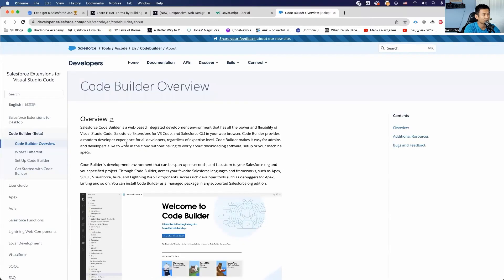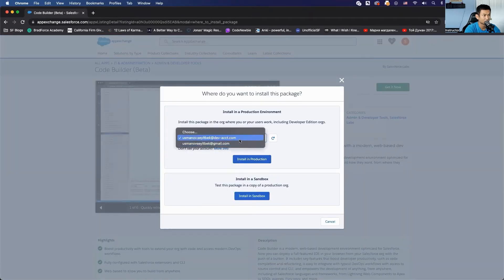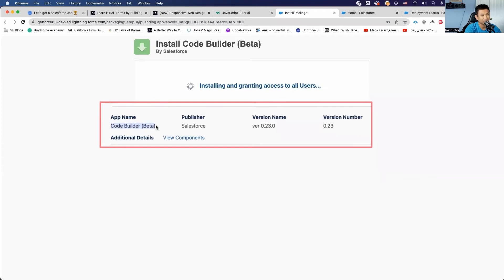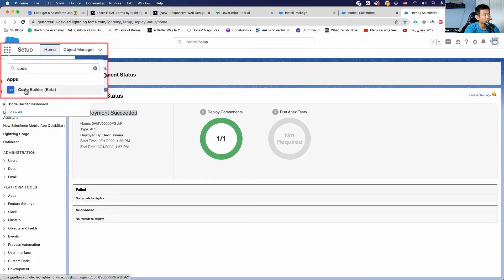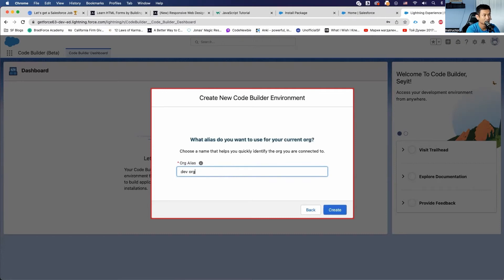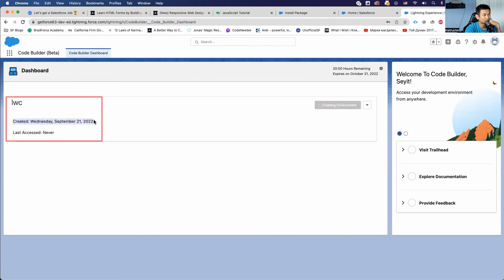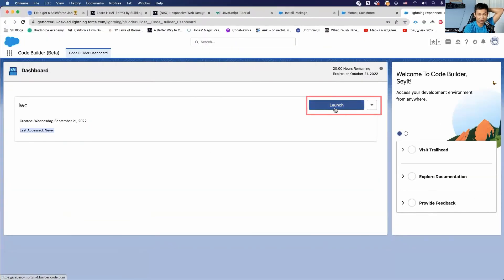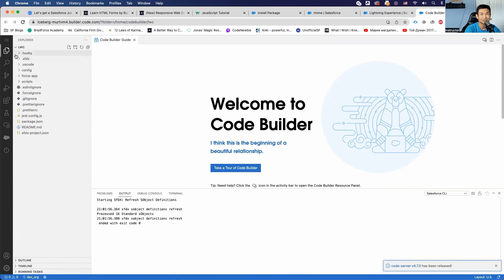How to Set Up Salesforce Code Builder (Beta)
Code Builder Official Documentation

Code Builder is an amazing innovation for entry level developers because you can easily setup your IDE in a matter of 5 minutes. This is much simpler then setting up VS Code on your desktop. The major downside of Code Builder right now is that youorg will expire in 20 hrs. And yes you can only have 1 such session per month.

SOCIAL

Would you like to pursue a career in IT? Then you are at the right place! Welcome to GetForce Salesforce Bootcamp where we help you to become a Salesforce specialist step by step.

We were founded in 2015 by the “Salesforce Chef’, Seyitbek Usmanov. Make sure to connect with him on LinkedIn or see his YouTube channel.

GetForce is a #1 Salesforce Bootcamp. Our alumni work all over the world in the leading companies such as Deloitte, Accenture, Philips or Avast.

Here are our top 5  reasons why you should consider learning Salesforce with us:

➊ We will prepare you to become the Salesforce specials in about 5 months or even less. Currently there is an immense shortage of Salesforce specialists in the labor market with average entry level salary around $ 75 000.
➋ The course will lead you step by step from beginners to advanced features of Salesforce. The lessons are interactive and they are led by the experts from the field.
➌  You will be working on real world projects with experienced mentors always ready to help you.
➍  You will learn how to build your own personal portfolio based on Salesforce technology. The portfolio is a great way to present yourself to future employers.
➎ The emphasis will be put on preparing you to work interviews and the whole hiring process. We will do many mock interviews to be sure you will be ready for interviews and also we will provide you additional consultation to Resume writing and your LinkedIn personal brand so you can stand out for the recruiters.

Ready for career lift off? 🔥

FREE